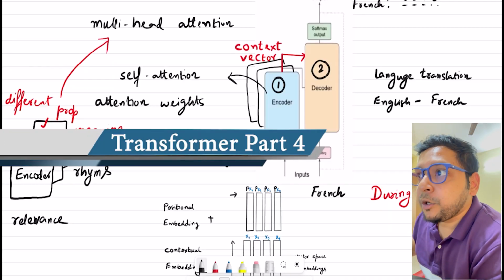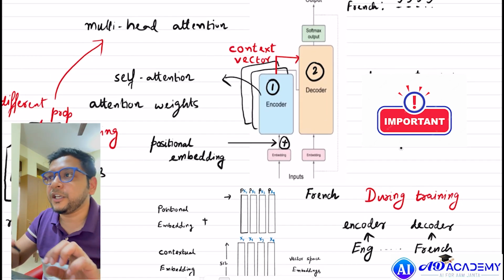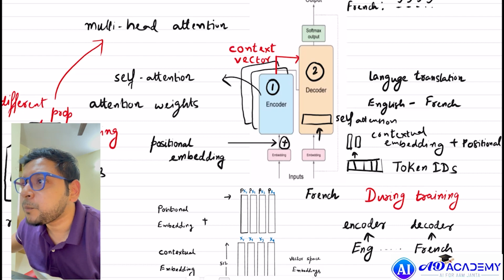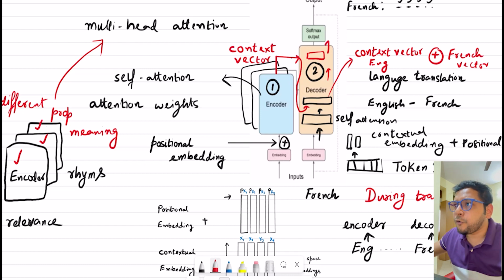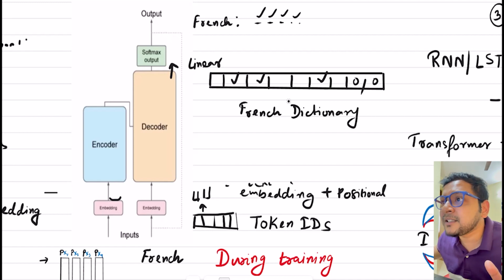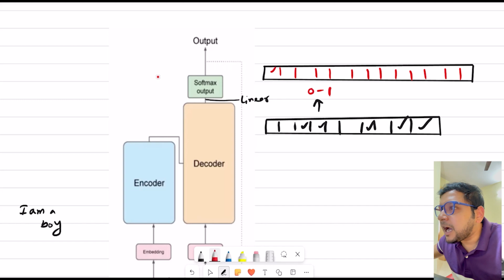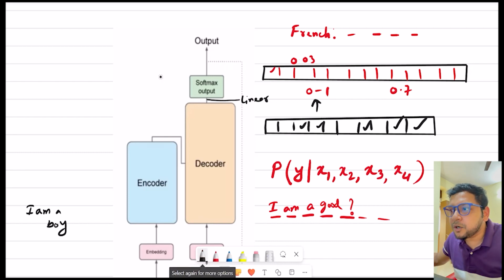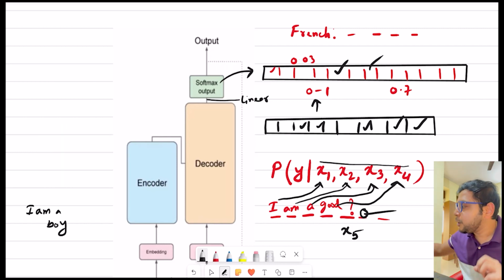Tutorial 11: Decoder in Transformer models - Part 4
Transformers are taking over AI right now, and quite possibly their most famous use is in ChatGPT. In this video, I explained the Decoder portion of the Transformer and how inference takes place in the transformer.

NOTE: If you're interested in learning more about transformers, check out the following videos:

ABOUT ME:
📝🔍I, Dr. Ayan Debnath, am a Senior Data Scientist at a prestigious MNC. I completed my Ph.D. degree from the Indian Institute of Technology (IIT) Delhi in Data Science in healthcare. I was a former Fulbright Scholar at Harvard Medical School and the University of Pennsylvania. I have a total of 9+ years of experience in the field of Data Science, AI, Machine Learning, Deep Learning, Statistics, Image Processing, Healthcare, etc.